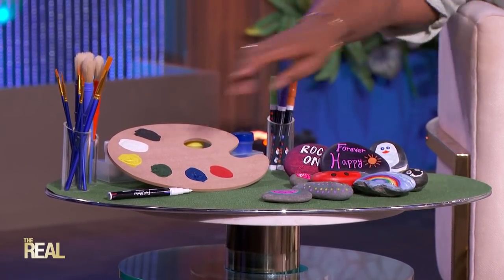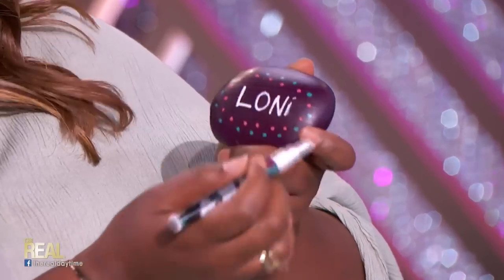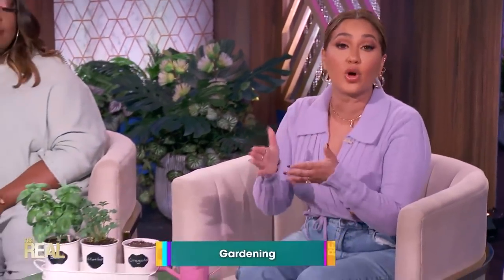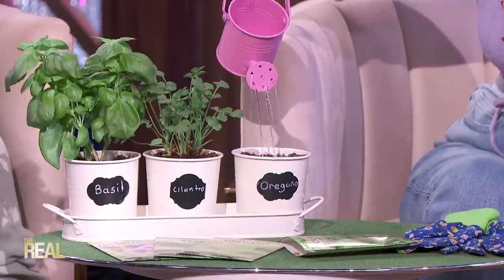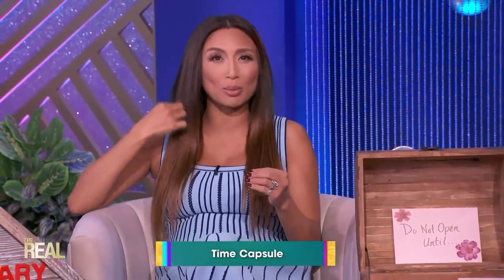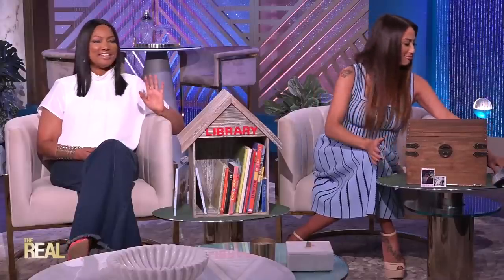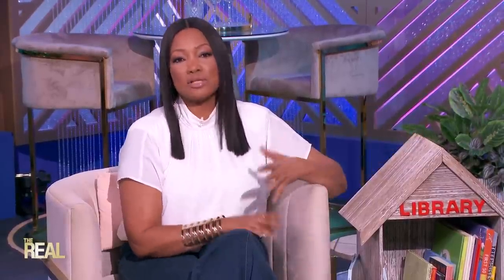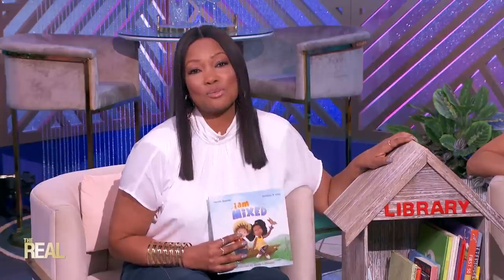Easy, Inexpensive Things to Do with Your Littles on Spring Break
Kids at home during spring break? If you run out of ideas for things to do with your kids, we’re here to help!